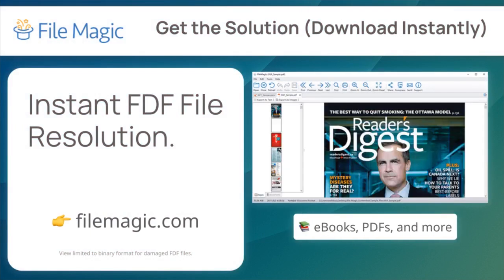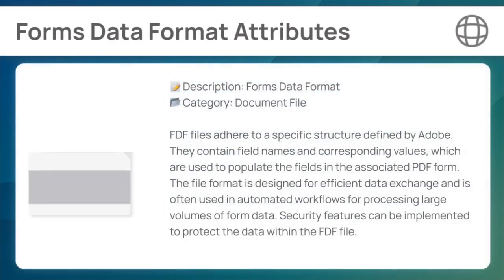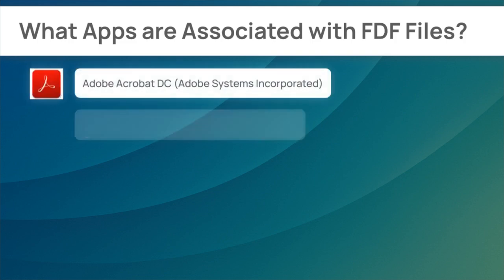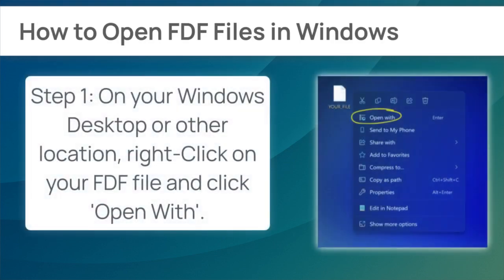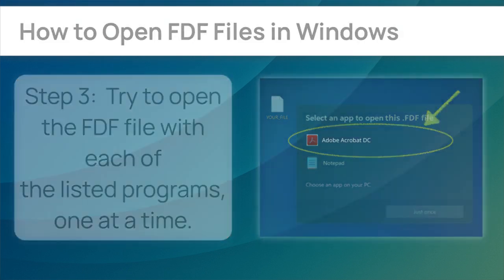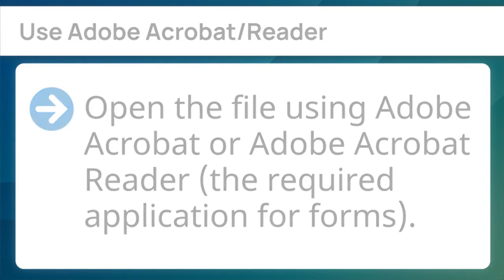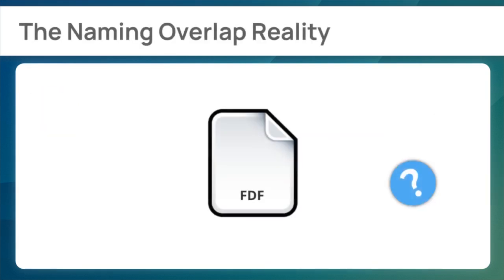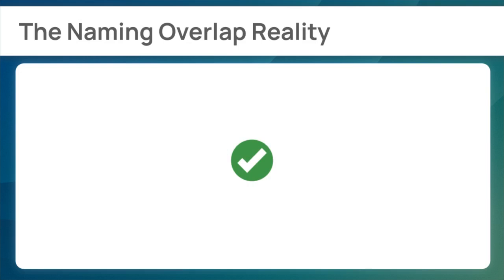Opening FDF Files (Adobe Acrobat)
Windows won’t open your Forms Data Format format? That’s a common issue. In this short tutorial, I’ll explain how to open, view, and troubleshoot FDF files on Windows, including formats your PC doesn’t understand.

FDF files adhere to a specific structure defined by Adobe. They contain field names and corresponding values, which are used to populate the fields in the associated PDF form. The file format is designed for efficient data exchange and is often used in automated workflows for processing large volumes of form data. Security features can be implemented to protect the data within the FDF file.

Universal File Viewer (Recommendation): Need a fast solution? File Magic can open FDF files and hundreds of others.

▶ FDF File Essentials:

- How to Check Encoding
- Explore the origins of the FDF file format
- How to Use Adobe Acrobat/Reader
- Rebuild corrupted FDF file associations
- How to Import into PDF
- Learn which applications support this FDF format
- Fix common Windows errors that block FDF files
- Understand the role of the FDF file in Windows

Timestamps:

00:00 - What to Expect
00:24 - FDF File Basics
00:45 - Inside the FDF Format Structure
01:08 - Steps to Open FDF
01:53 - Common FDF Issues